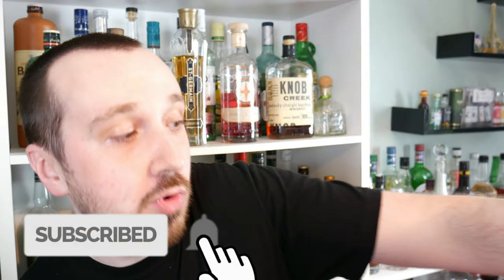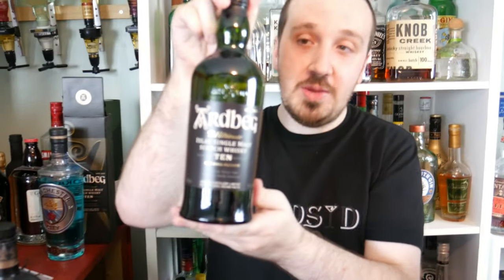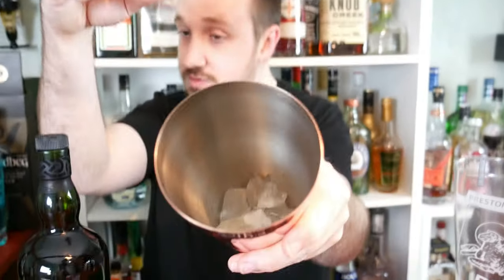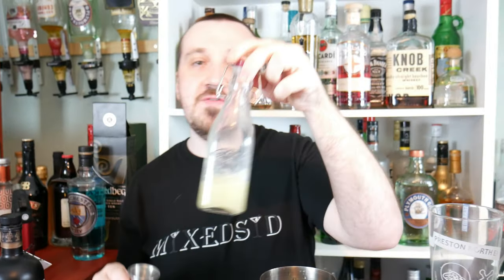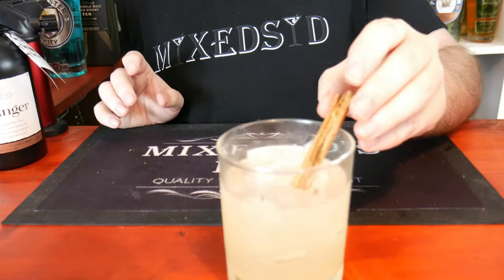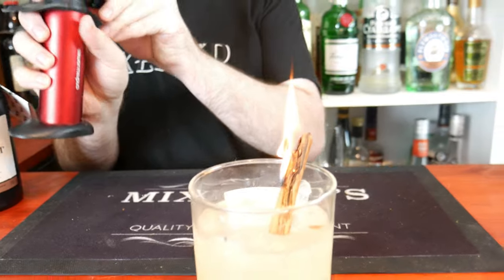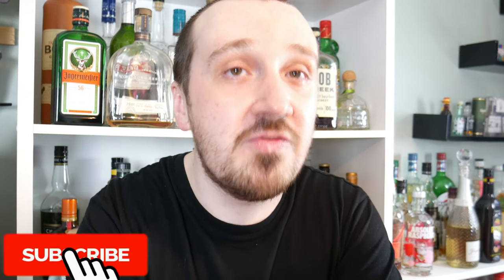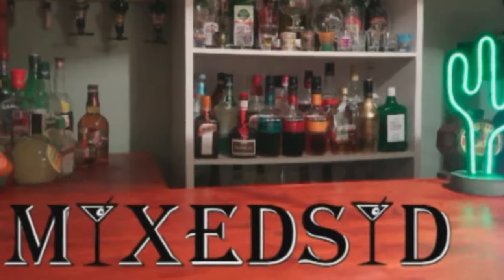How to make a Penicillin Cocktail | The Alchemist Cocktail book recipes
The Penicillin Cocktail recipe from the Alchemist cocktail book.

Ingredients:
- 25ml (1oz) Ardbeg 10 year old single malt whiskey
- 25ml (1oz) Marmalade Vodka
- 15ml (0.5oz) L&G Mix
- 10ml (0.3oz) simple (sugar) syrup
- 10ml (0.3oz) Ginger liqueur
- 1 cinnamon stick for a garnish

How to make (Method):
1. Fill a rocks glass with ice and put to one side for now.
2. Add ice to the shaker then pour in the ingredients.
3. Shake for 10 seconds to chill and strain into the rocks glass filled with ice.
4. Garnish with a cinnamon stick and light with a blow torch.
5. Enjoy!

The classic cocktail the Penicillin cockail, the Ardbeg makes the cocktail.